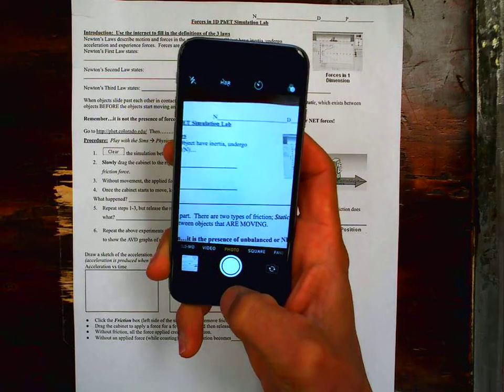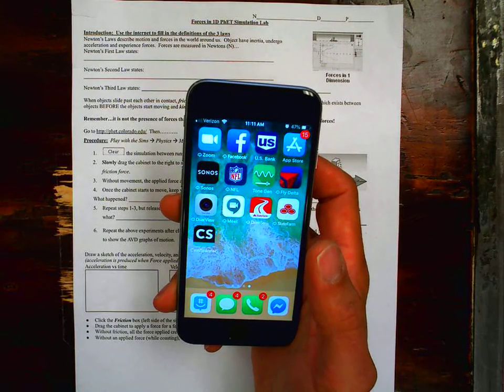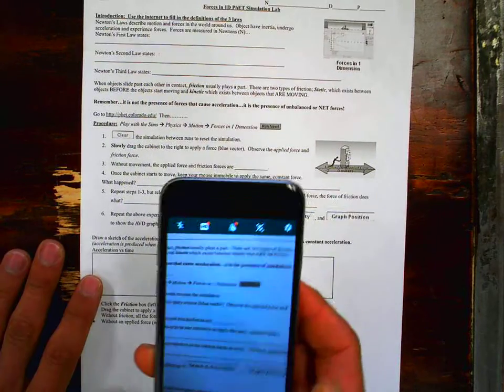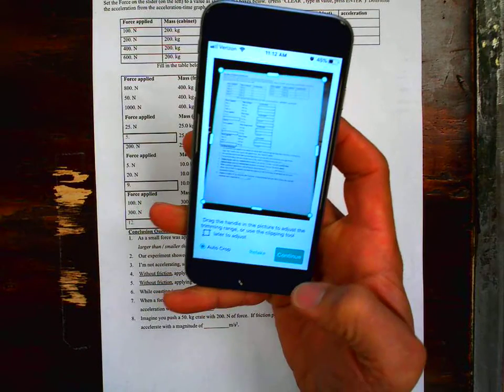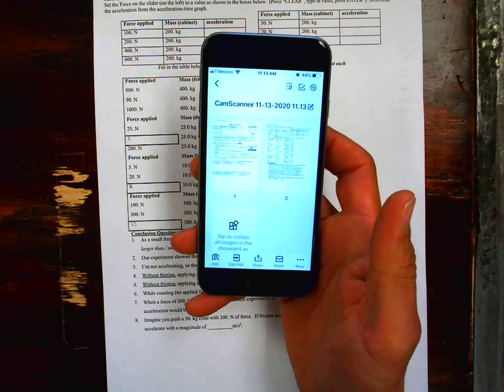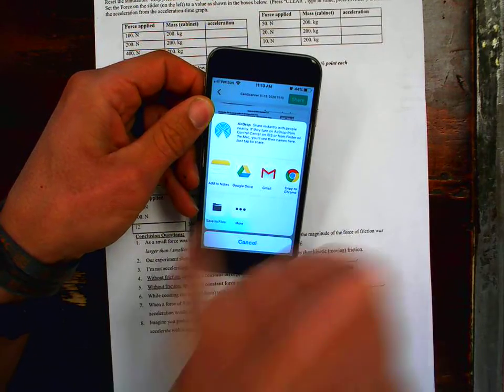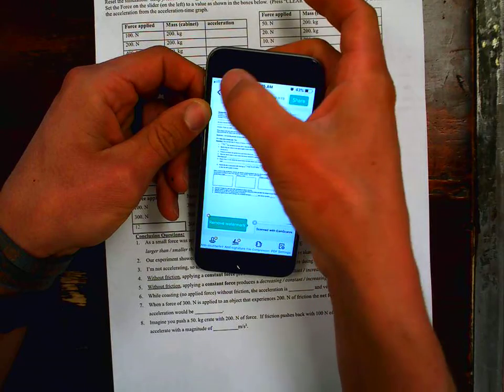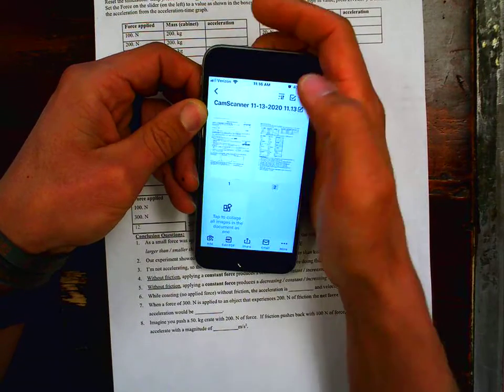How to use Cam Scanner